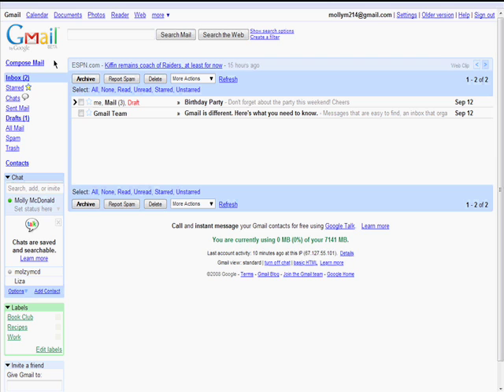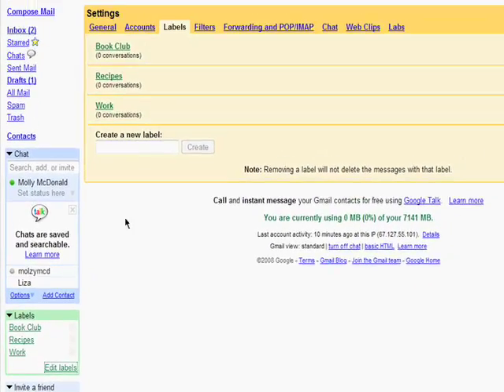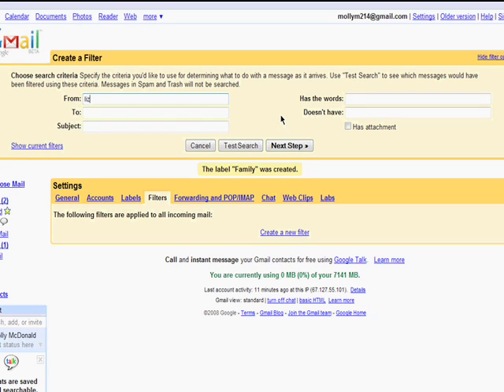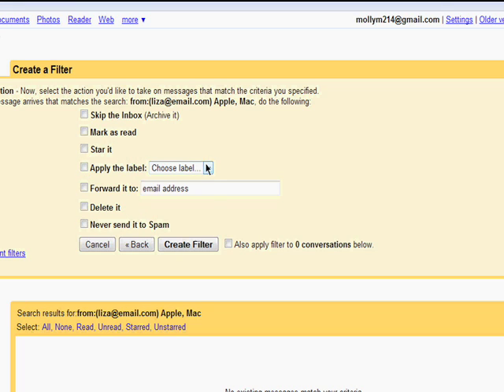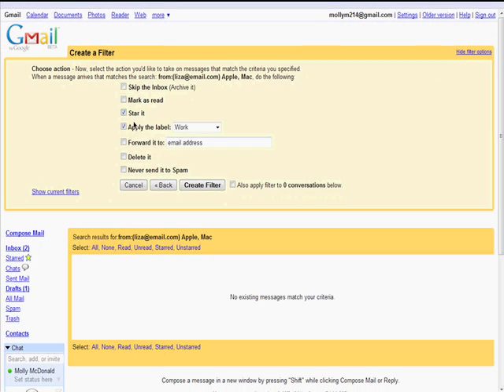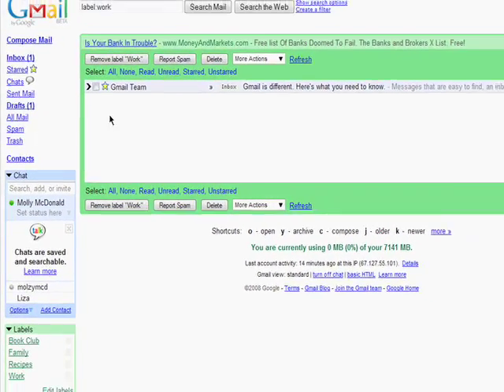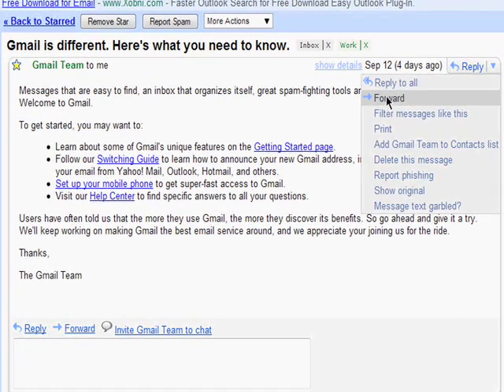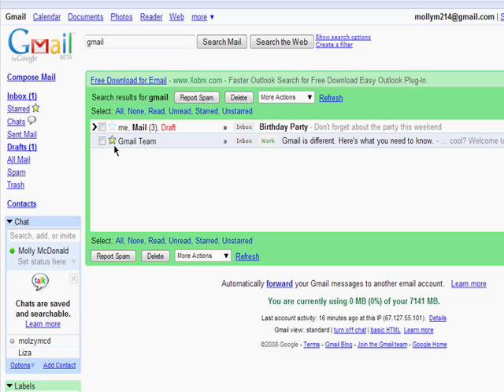Organize your Gmail inbox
Gmail is different from most other email clients as it uses labels instead of specific folders to organize your inbox.  A Internet tutorial by butterscotch.com.